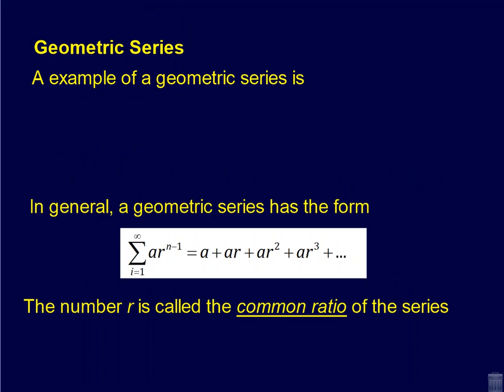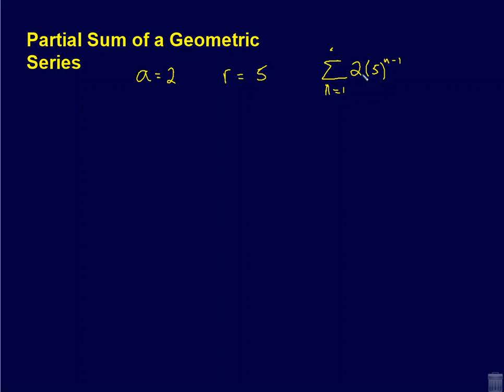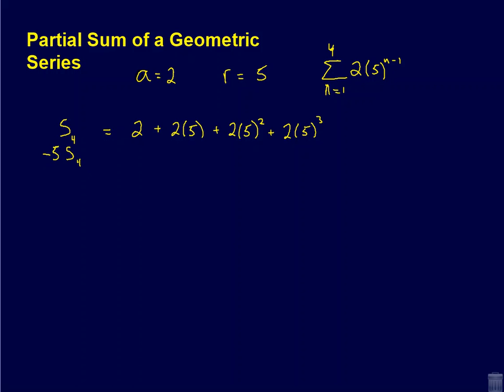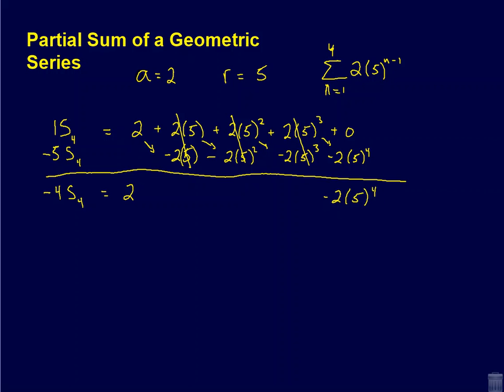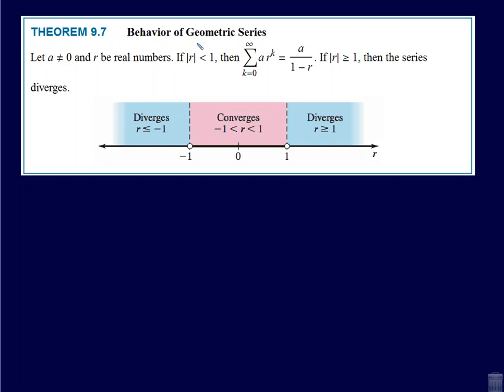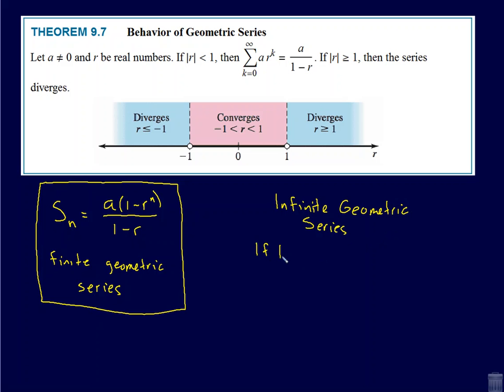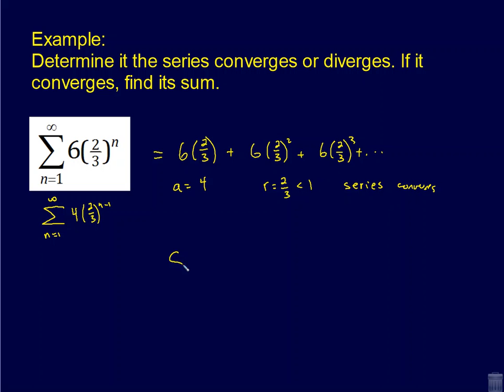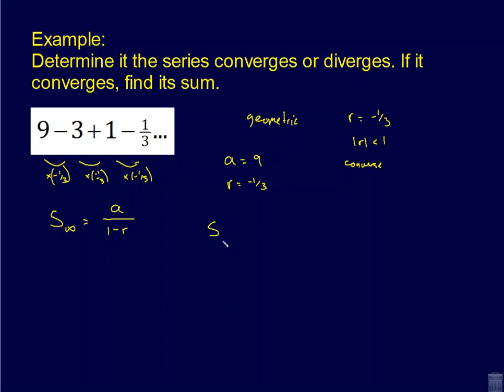9.3b - Sum of Geometric Series